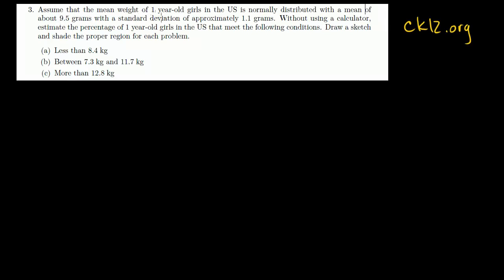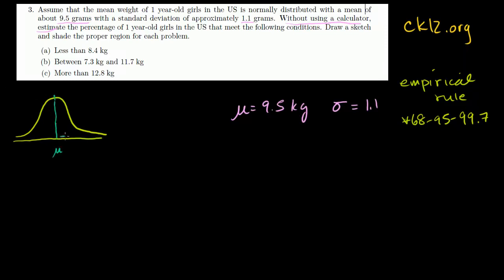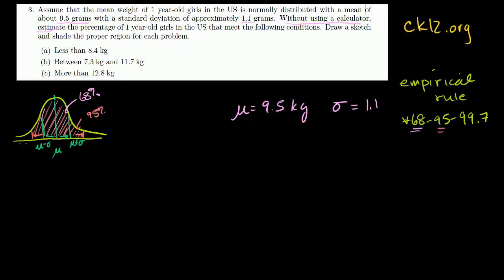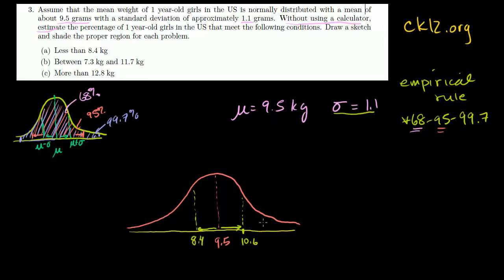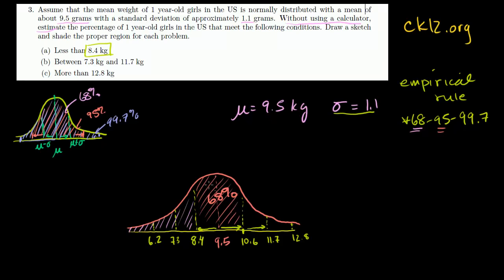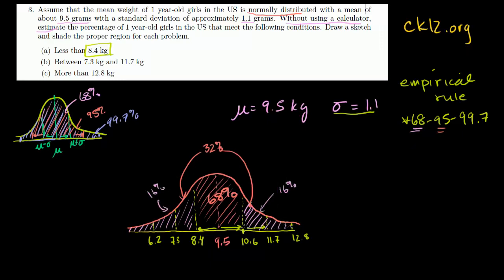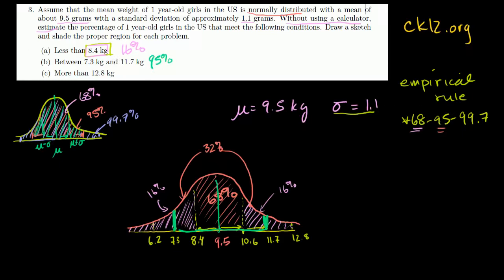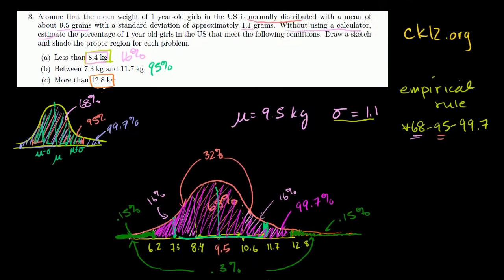Math Statistics and probability - Normal distribution problems Empirical rule from ck12 org